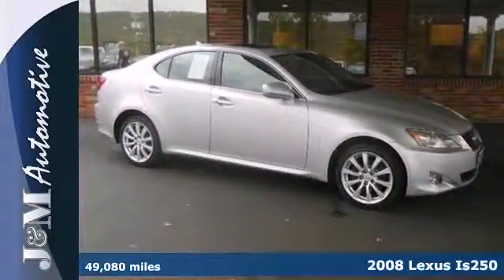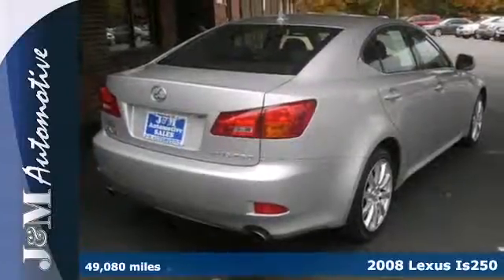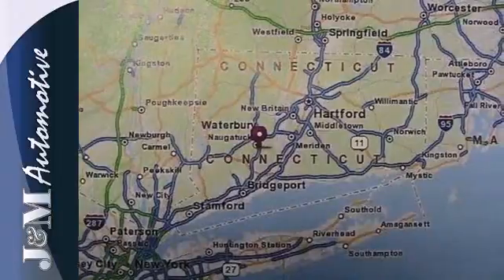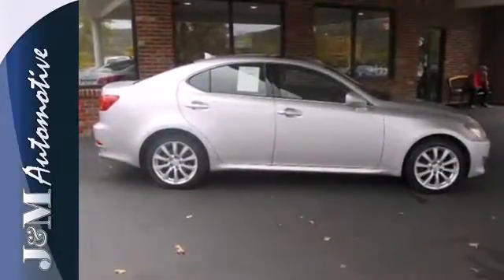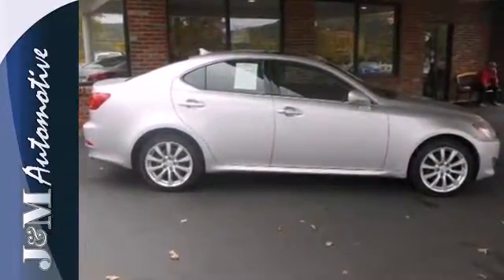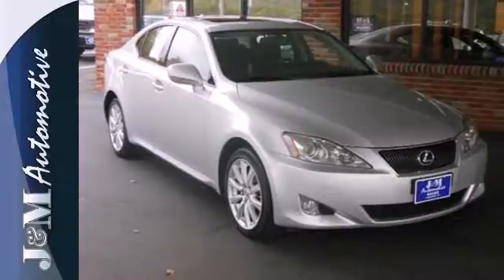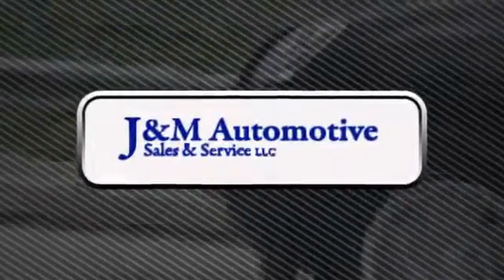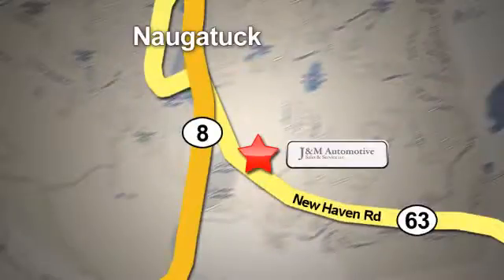2008 Lexus Is250 Naugatuck CT Hartford, CT #084573 - SOLD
Year: 2008
Make: Lexus
Model: Is250
Trim: 4d Sedan AWD
Engine: -1 Cylinders
Color: Silver
Mileage: 49080
Stock #: 084573
Only 49,000 Miles on This Pristine Condition, All Wheel Drive IS250!

Address:
820 New Haven Rd.